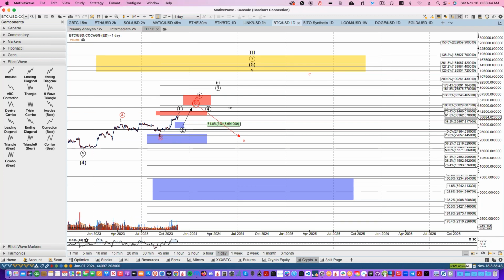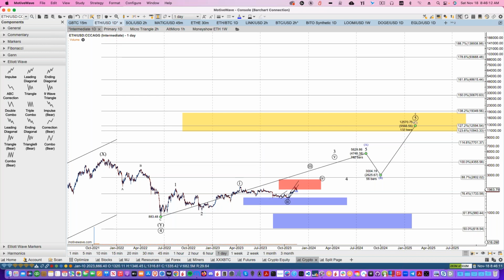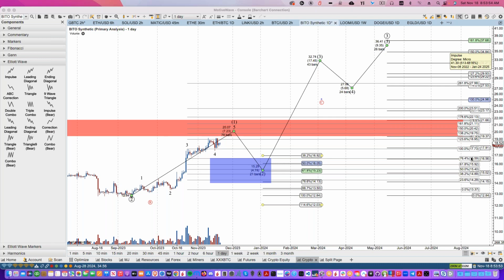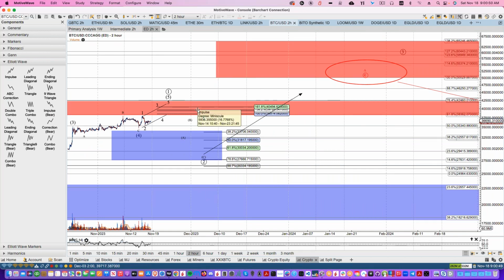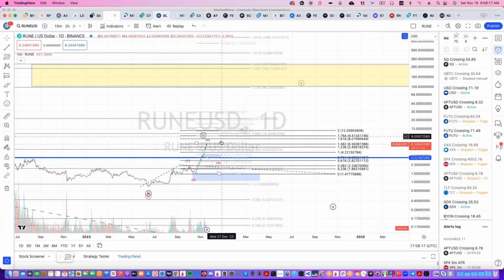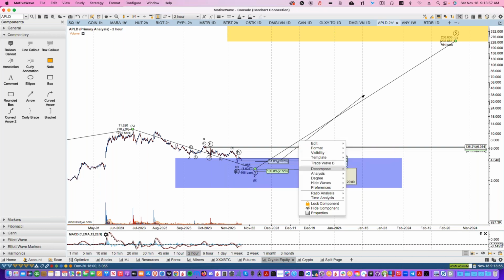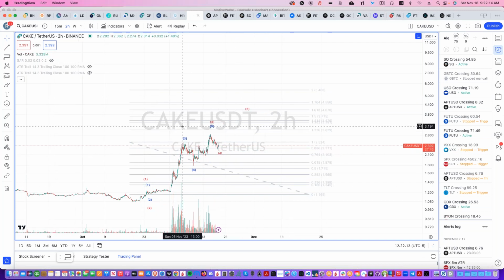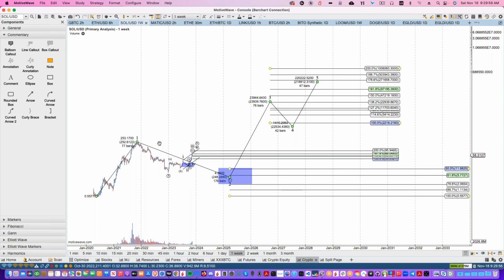What's Next In Bitcoin's Bull Market?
ElliottWave Trader cryptocurrency analyst Ryan Wilday shares his charts and wave counts on Bitcoin, Ether, GBTC, BITO and selected alt-coins and crypto equities in this past weekend's video. Risk Disclosure: Investing (including futures and forex trading) contains substantial risk of loss and is not suitable for every investor. You could potentially lose all or more than your initial investment. Past performance is not indicative of future results.  EWT is not a broker-dealer or investment advisor, does not owe a fiduciary duty to you, and is not providing any customized advice that takes into account your specific circumstances. Any of your actions or forbearance from taking action based on our content or the use of our services is entirely at your own risk. View our terms